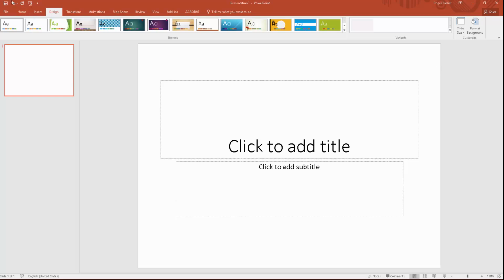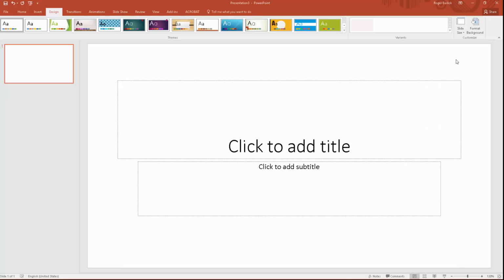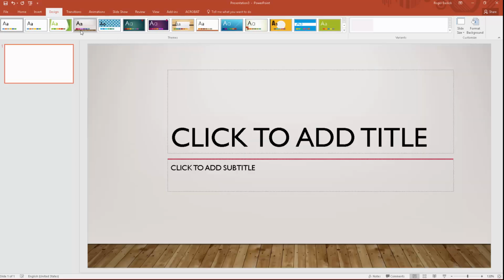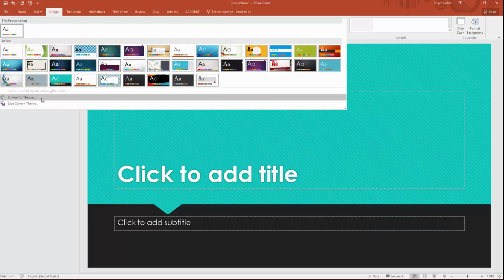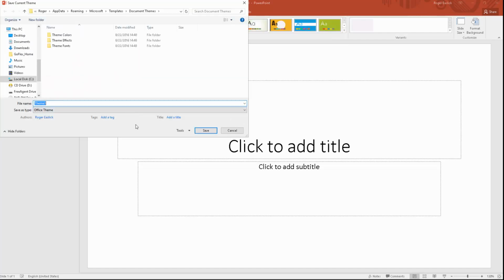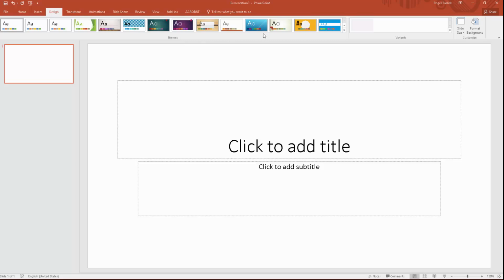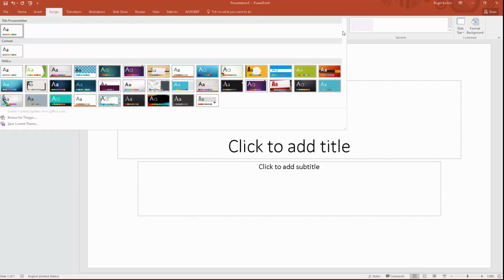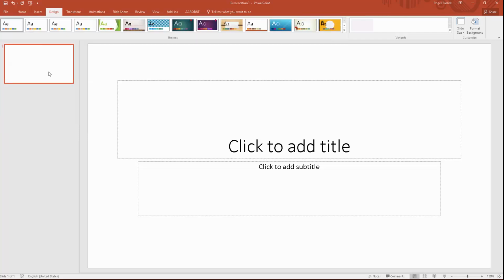Change Default Aspect Ratio (to 16:9) in PowerPoint 2016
Updated video which shows how to change the default aspect ratio of new PowerPoint presentations.